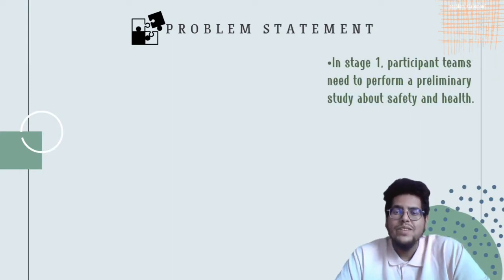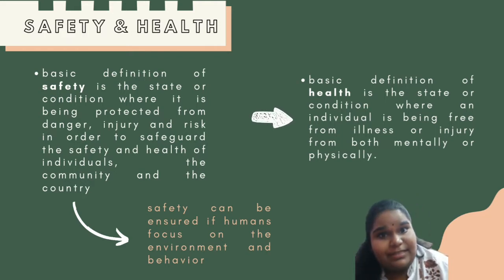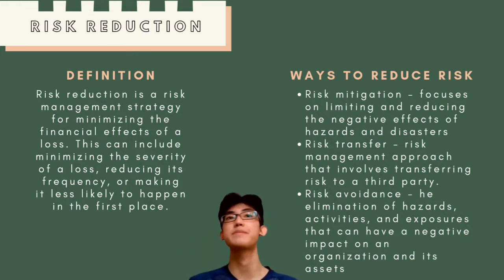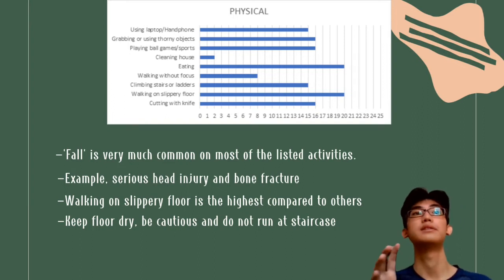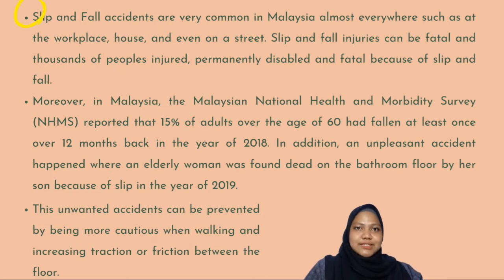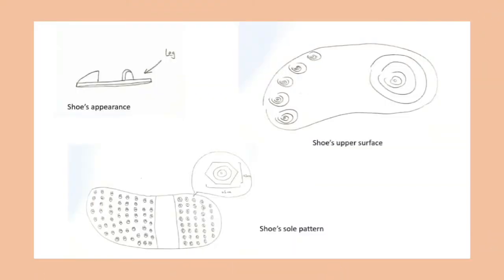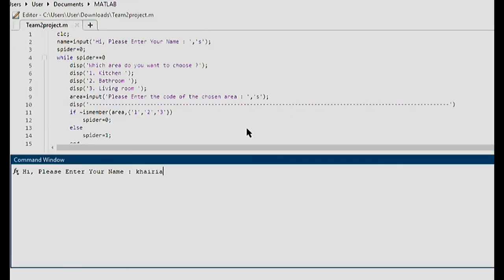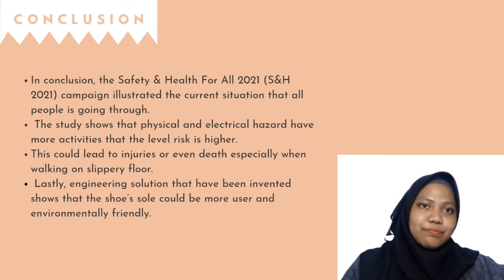B2 - SCIENTISTS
B2 - SCIENTISTS (T2)